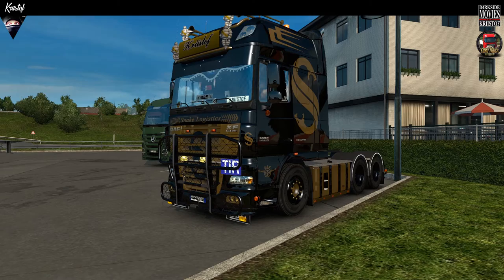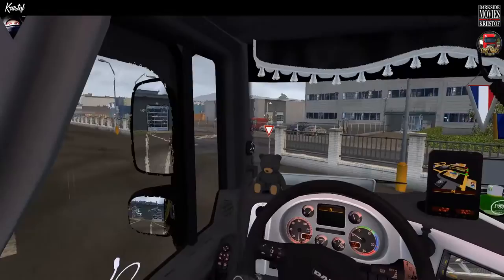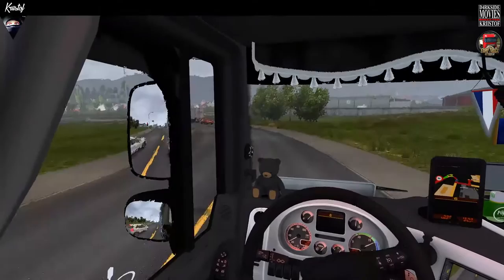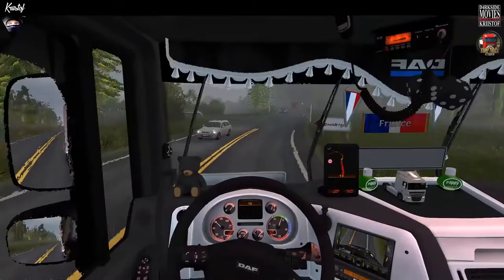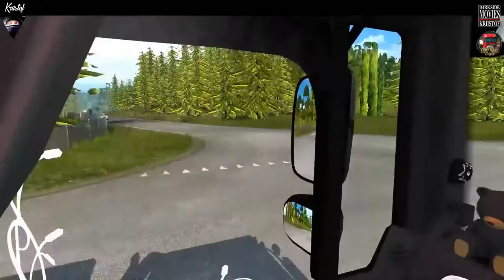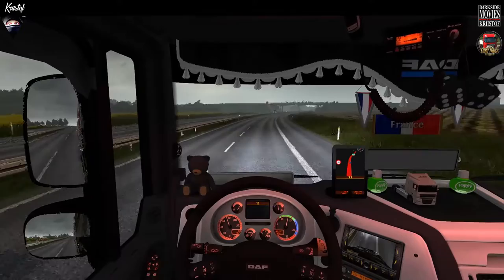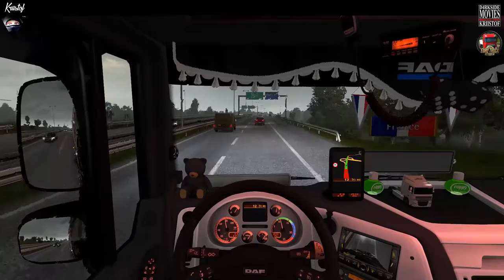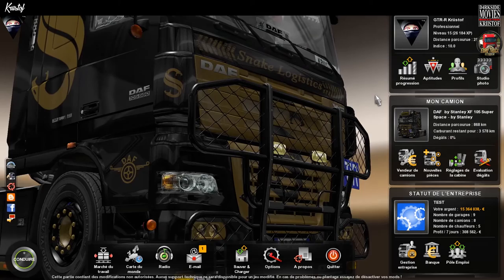[01] EURO TRUCK SIMULATOR 2 - Mod- DAF XF by Stanley 1.6 (Gameplay FR 1080 | 30FPS)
LES MODS DANS LA DESCRIPTION ►►►